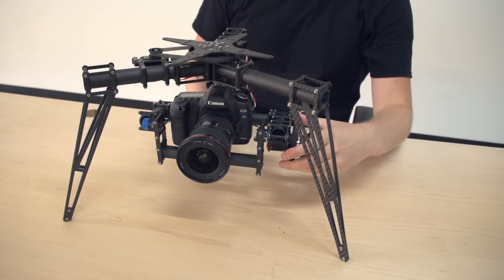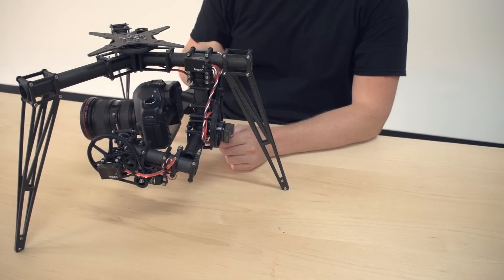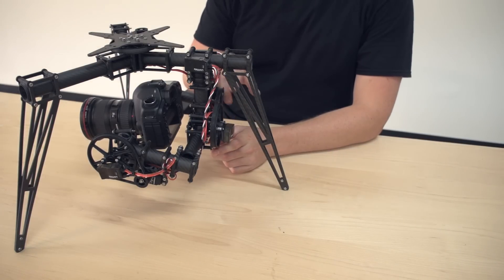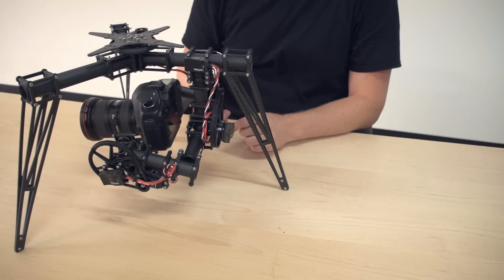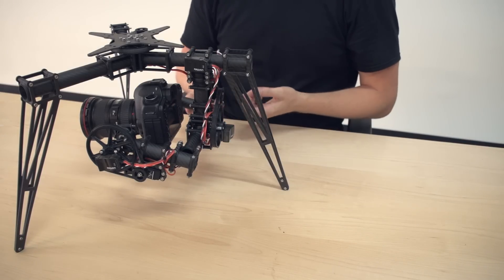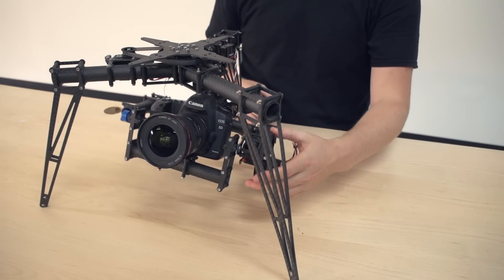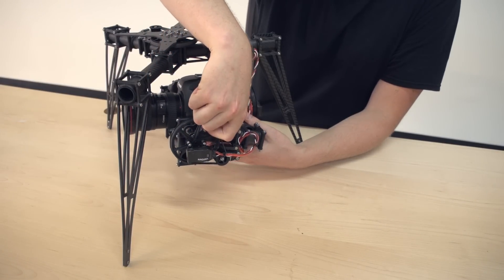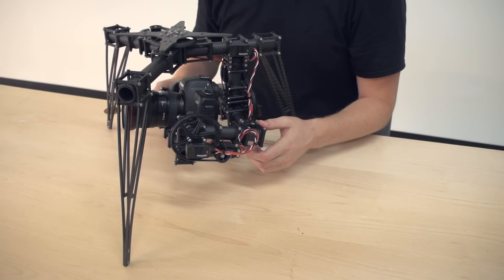Mechanical Tips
Mechanical tips for optimizing the Cinestar Gimbal for use with Radian